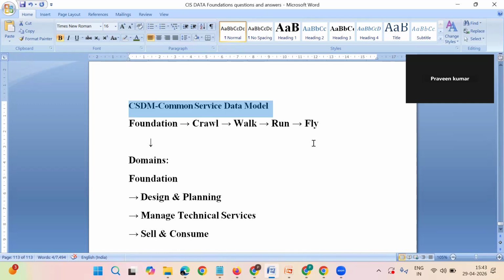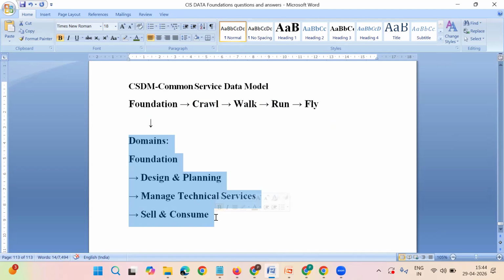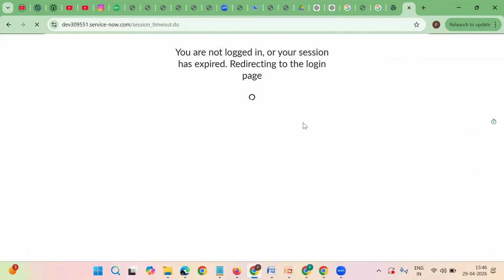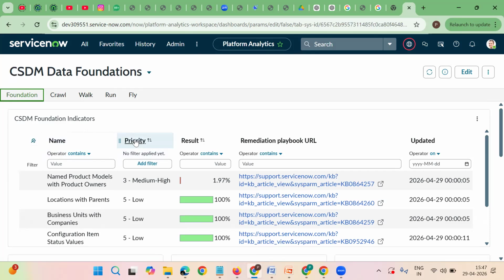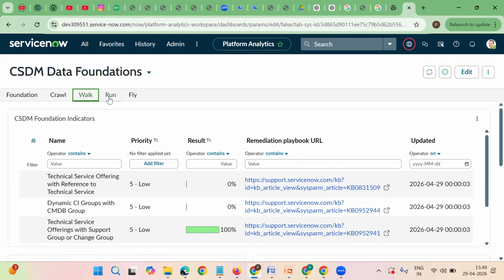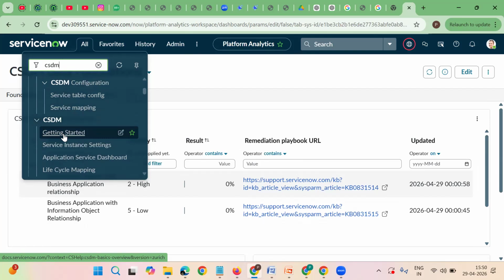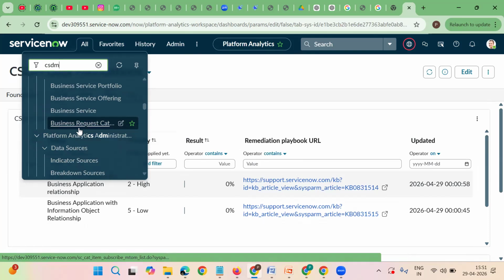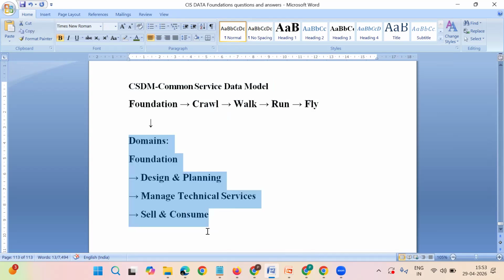ServiceNow CSDM Explained | Crawl Walk Run Fly + Domains | CIS Data Foundations Prep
ServiceNow CSDM Full Explanation  – Beginner to Advanced

In this video, you will learn the complete CSDM (Common Service Data Model) in a very simple and easy way, even if you are a beginner or non-IT background.

🔥 Covered Topics:
✔ What is CSDM in ServiceNow
✔ Why CSDM is important
✔ CSDM Maturity Levels (Foundation, Crawl, Walk, Run, Fly)
✔ CSDM Domains (Foundation, Design & Planning, Manage Technical Services, Sell/Consume)
✔ Real-time examples for easy understanding
✔ Interview & CIS Data Foundations exam tips

🎯 This video is useful for:
👉 ServiceNow Beginners
👉 CIS Data Foundations Certification Preparation
👉 ITOM & CMDB Learners
👉 Interview Preparation

💡 After watching this video, you will clearly understand how CMDB is structured using CSDM and how IT services are aligned with business.